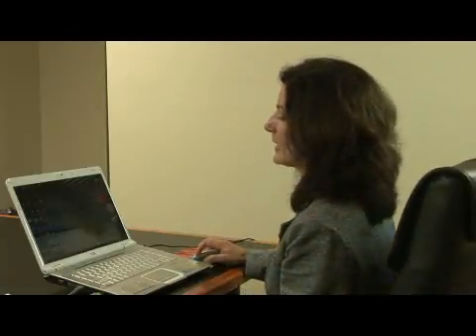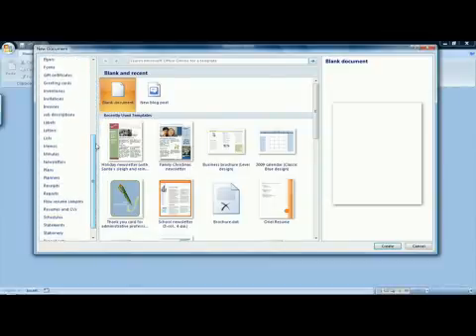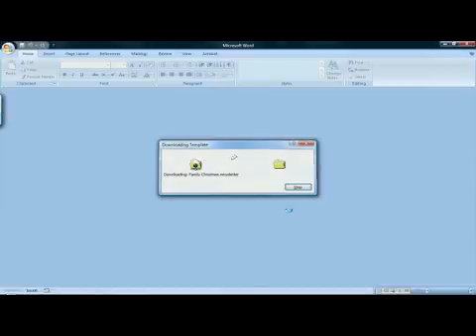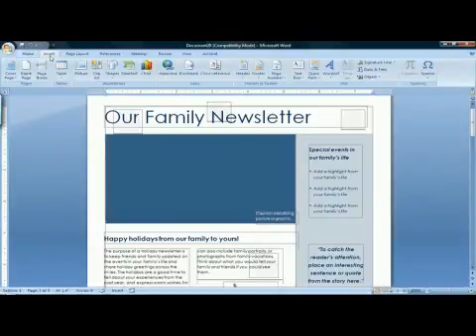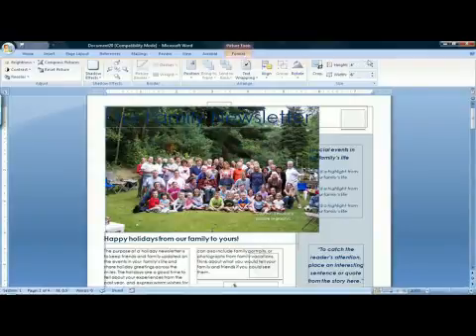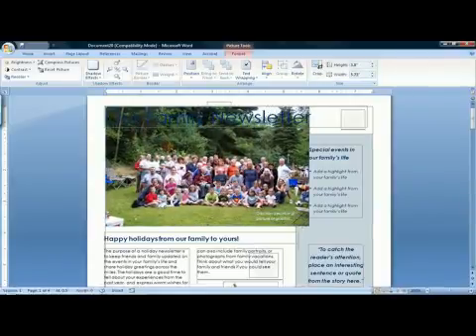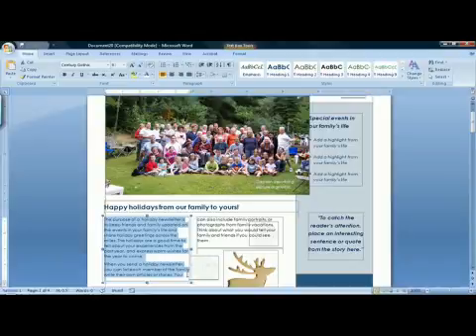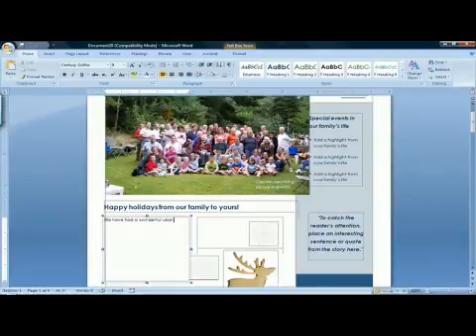How to Create a Newsletter in Microsoft Word 2007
How to Create a Newsletter in Microsoft Word 2007. Part of the series: Microsoft Word 2007 Tutorial. Newsletters can be made in Microsoft Word by starting off with a pre-installed newsletter template. Create a custom newsletter, complete with images and decorative titles, with help from a computer applications consultant in this free video about using desktop publishing software.